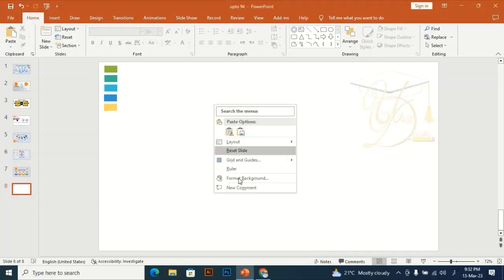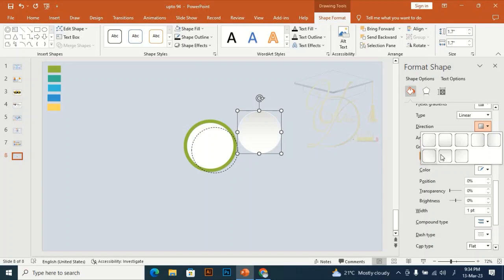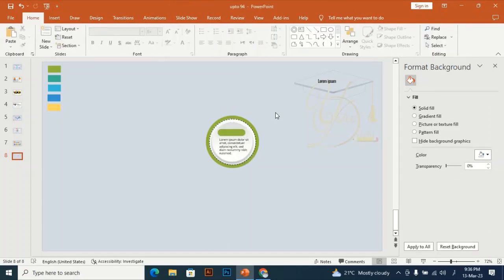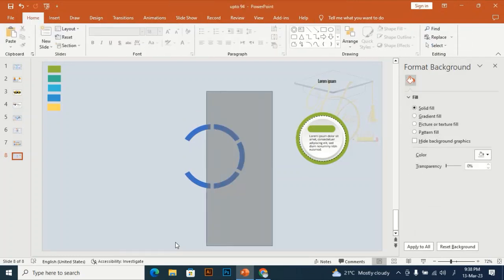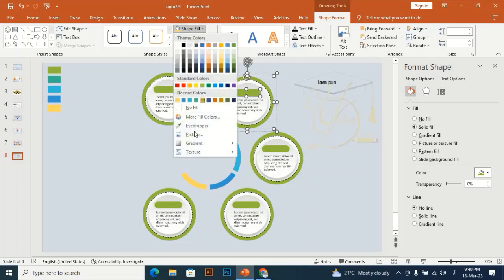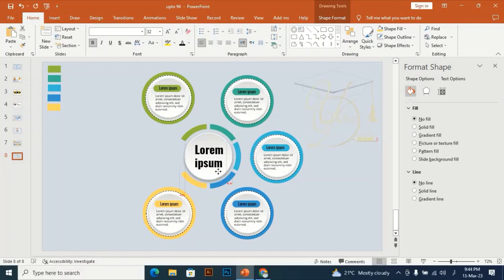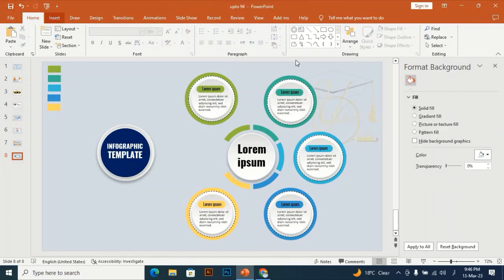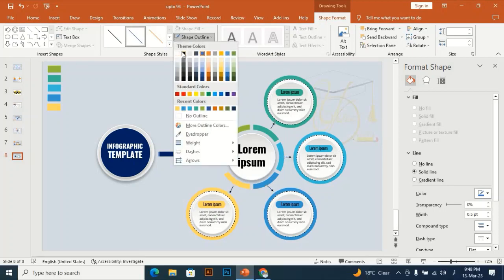design organization chart slide in PowerPoint, tutorial no 117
In this design organization chart slide in a PowerPoint video, we'll explore the world of graphic design and share some useful tips and tricks for beginners looking to improve their skills. From understanding color theory to mastering typography, we'll cover everything you need to know to create stunning designs that stand out.

Topics covered in this video include:

i. circular organization chart
ii. shadow effect
iii. gradient effect
iv. line dashes
v. color scheme